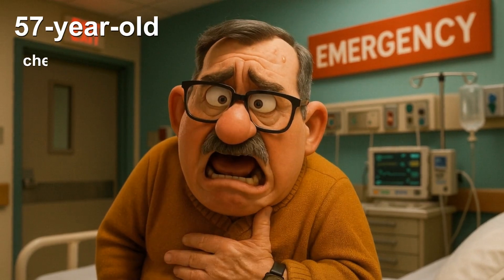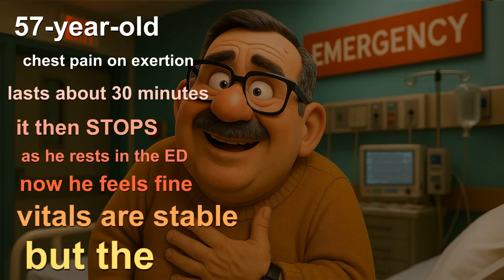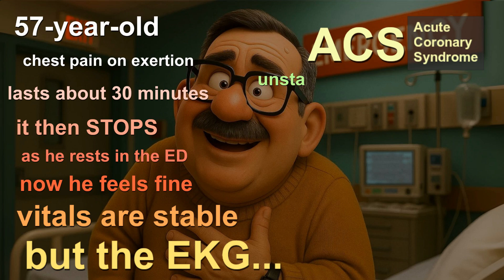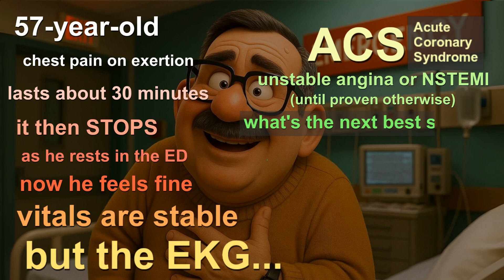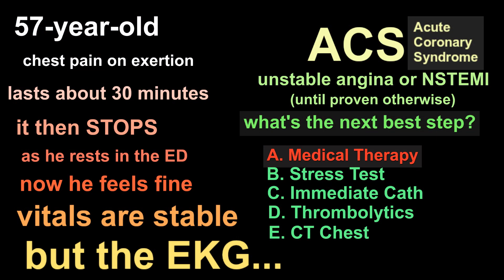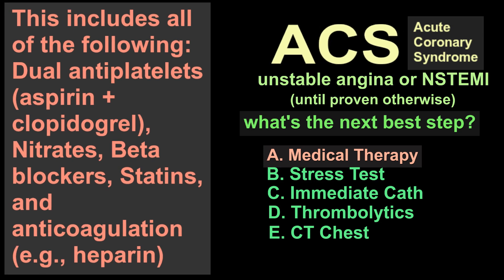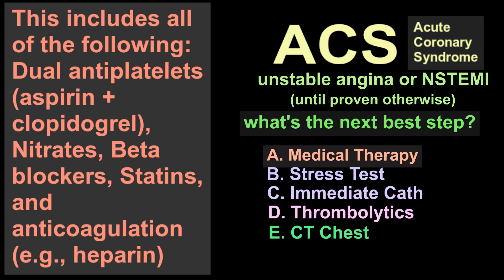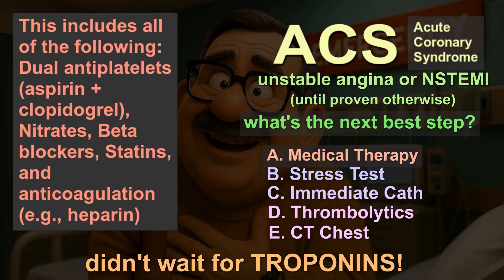NSTEMI Management: Don’t Get This Wrong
A 57-year-old man walks in with chest pain and ST depressions. Vitals? Stable. Troponins? Pending. But don’t be fooled — this could be NSTEMI, and it needs immediate action.

In this fast-paced breakdown, we walk you through:
✅ How to recognize NSTEMI
✅ Why it’s dangerous even without dramatic ECG changes
✅ The right time for cath
✅ When NOT to give thrombolytics
✅ Key differences between NSTEMI and STEMI